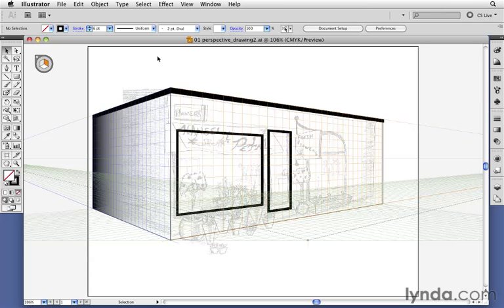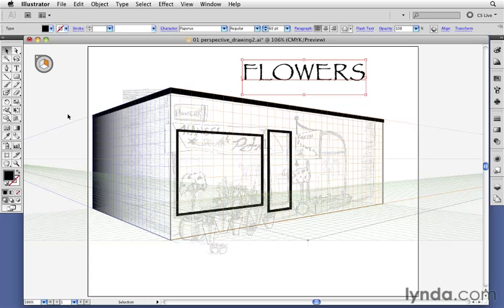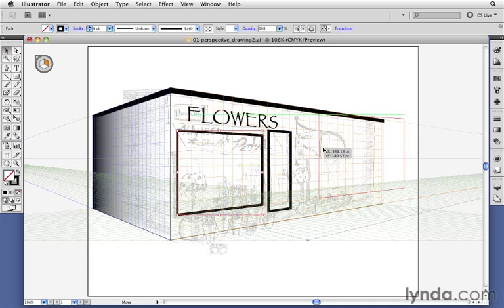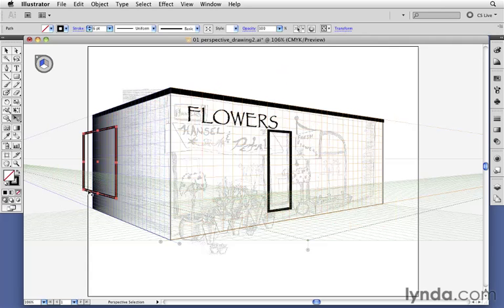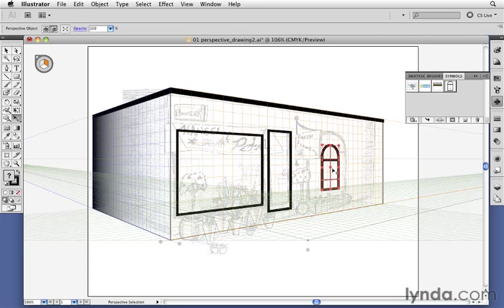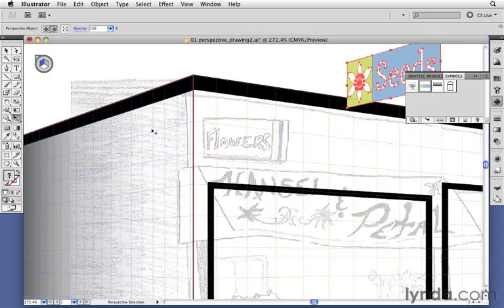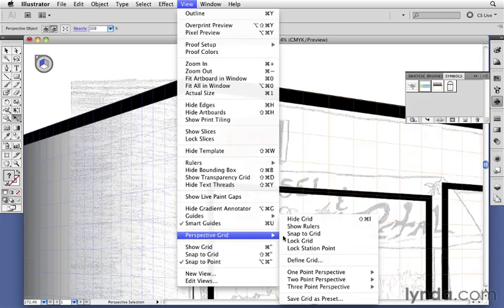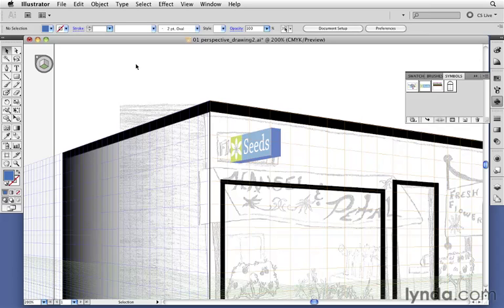58710 18 03 SC11 adding perspective